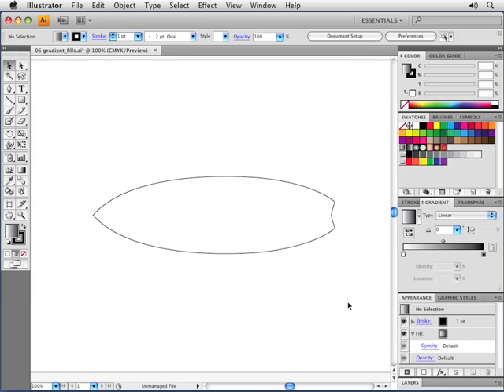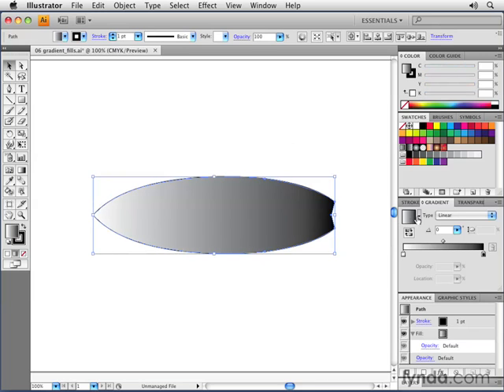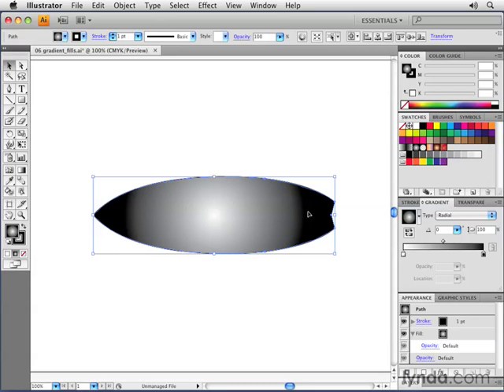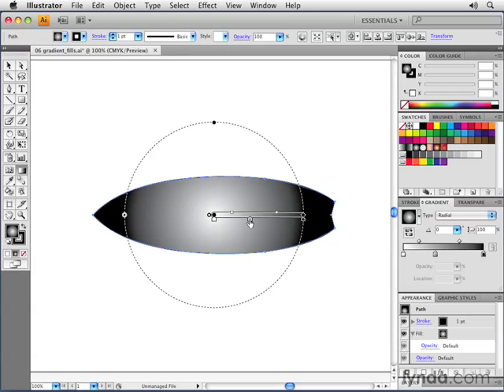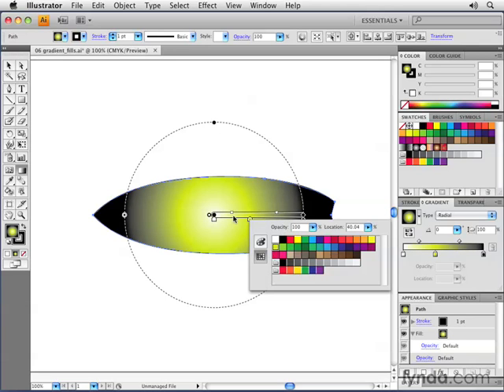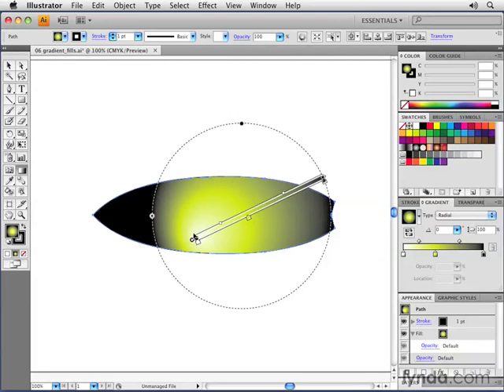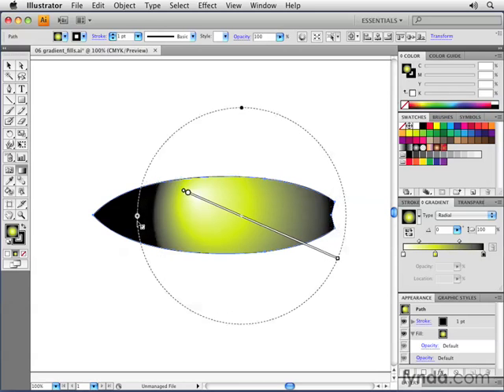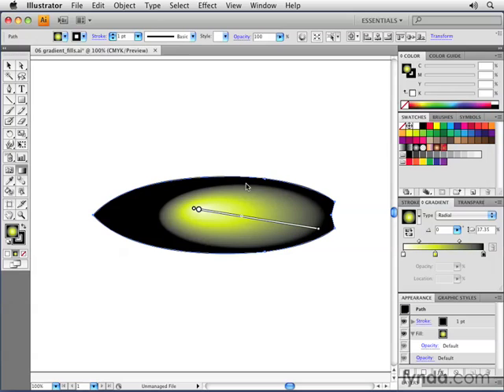1007 Working with radial gradient fills